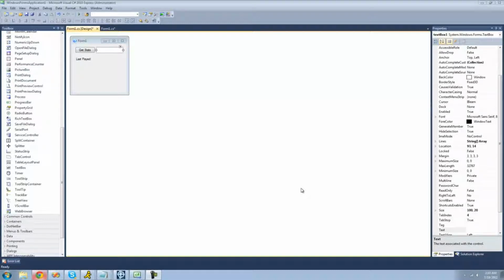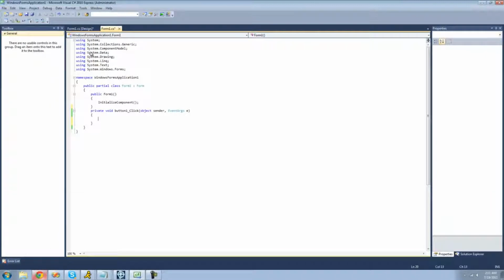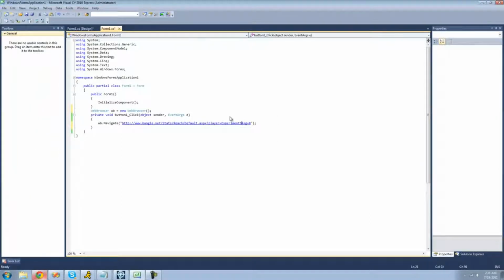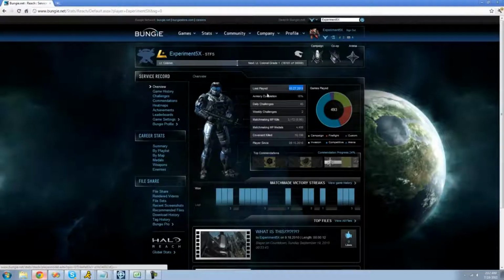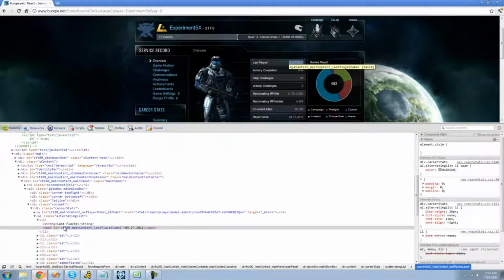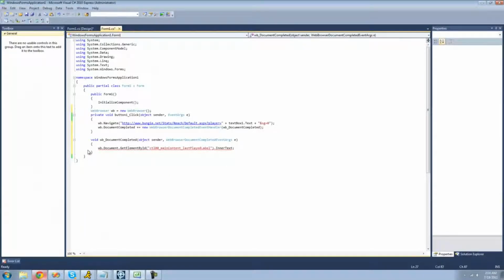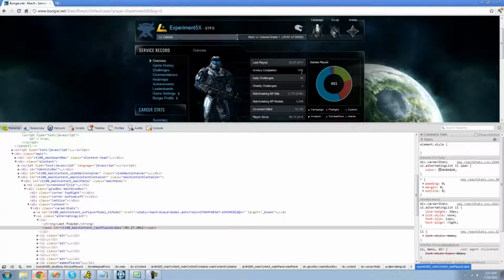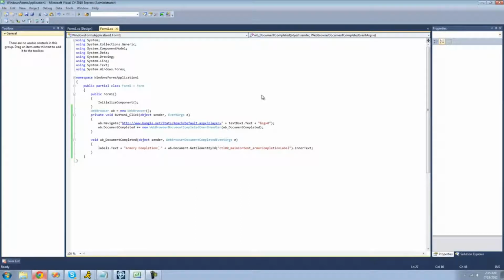C# Beginners Tutorial 106 WebBrowser Control pt 2 computer tips and triks pro